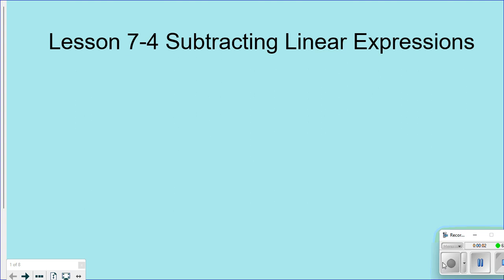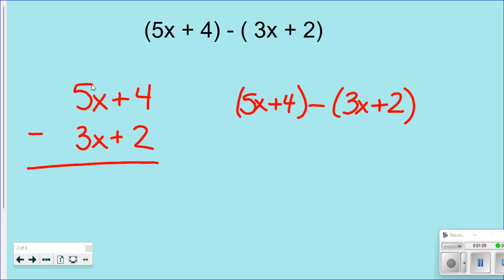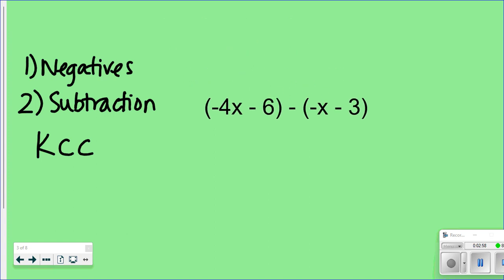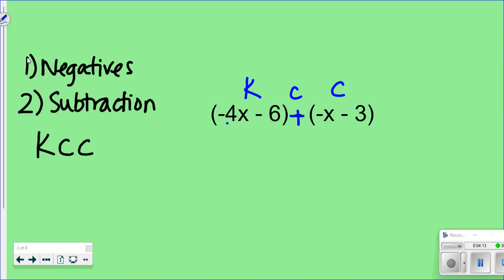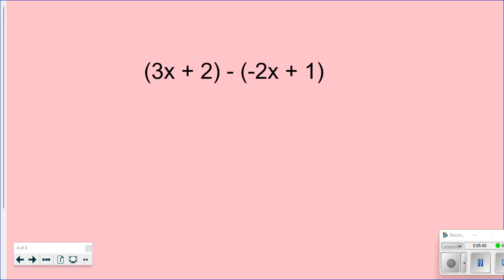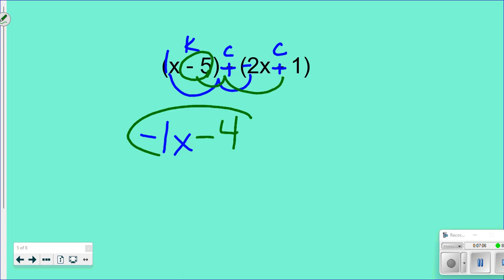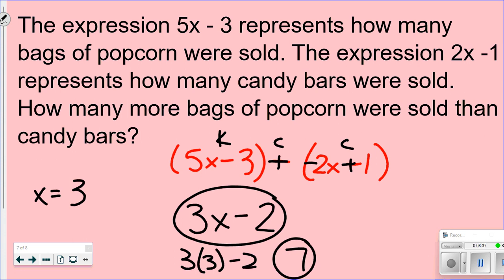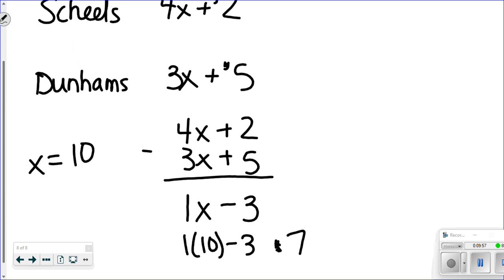8th Grade Lesson 7-4 Subtracting Linear Expressions